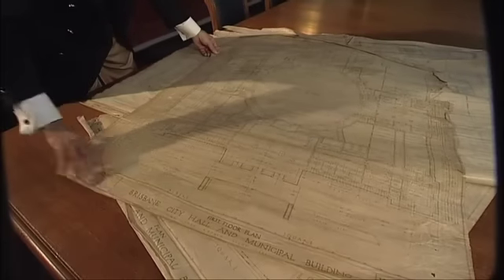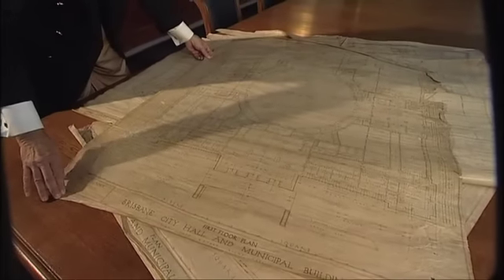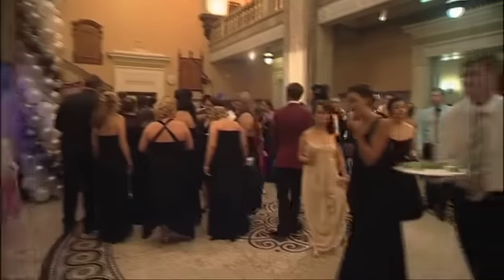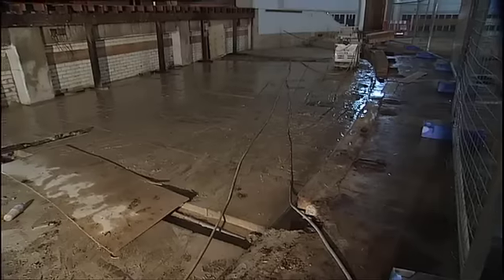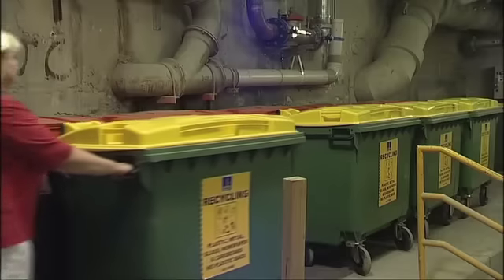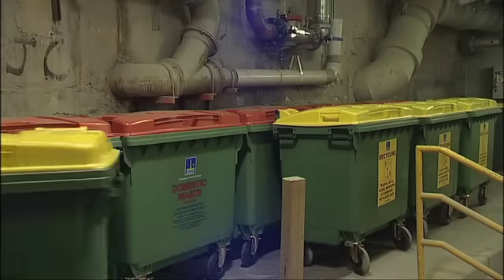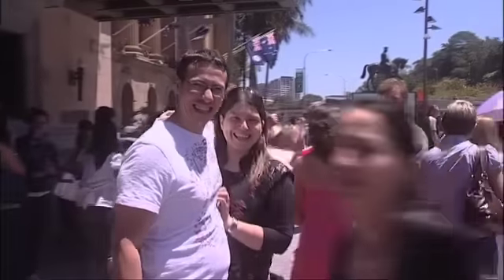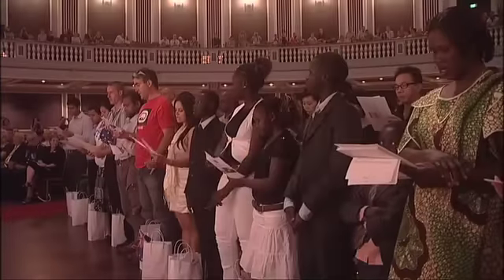The Soul of Brisbane - Segment 6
Join Andrew Lofthouse as he documents the first 12 months of City Hall's three year restoration.

See how the community is getting involved in the project and the partnership formed between Brisbane City Council and the National Trust of Queensland to raise funds for the restoration.

The Soul of Brisbane is available for loan from Brisbane City Council libraries.